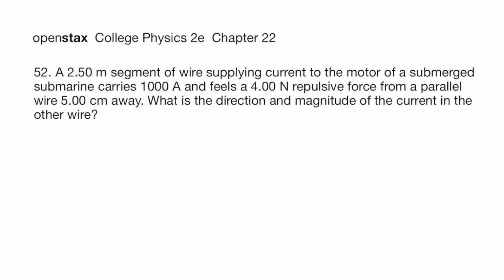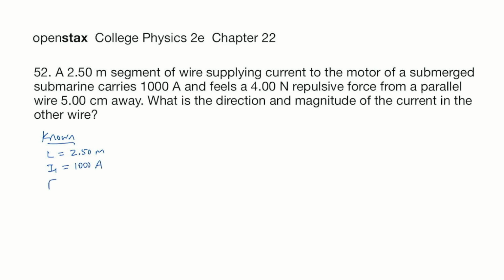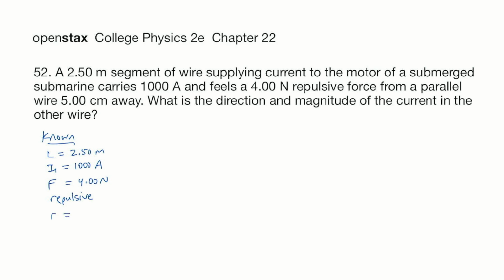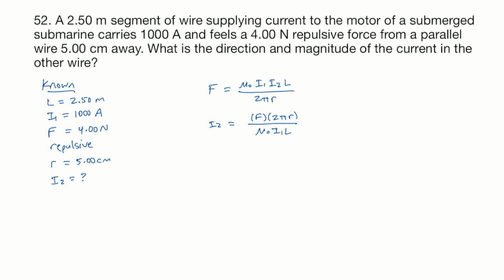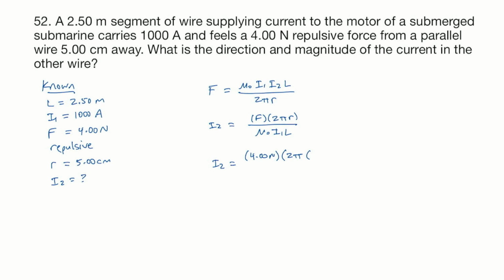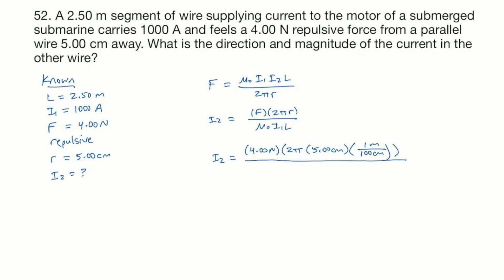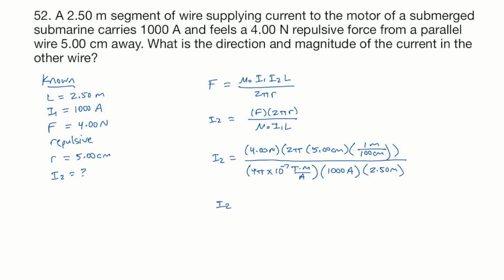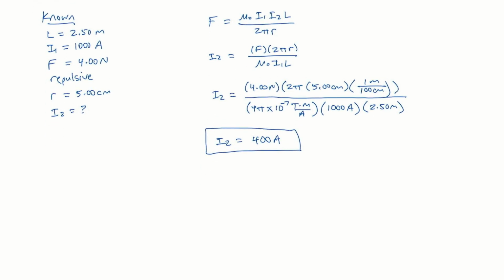Problem 52 from Chapter 22 of College Physics 2e by OpenStax - A 2.50 m segment of wire supplying ..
52. A 2.50 cm segment of wire supplying current to the motor of a submerged submarine carries 1000 A and feels a 4.00 N repulsive force from a parallel wire 5.00 cm away. What is the direction and magnitude of the current in the other wire?